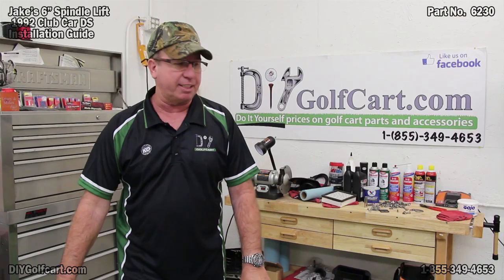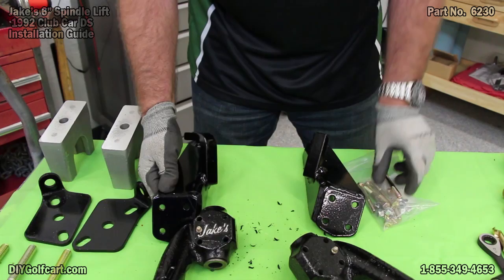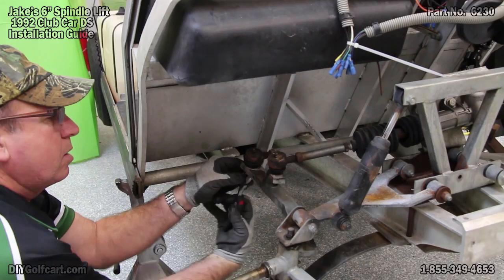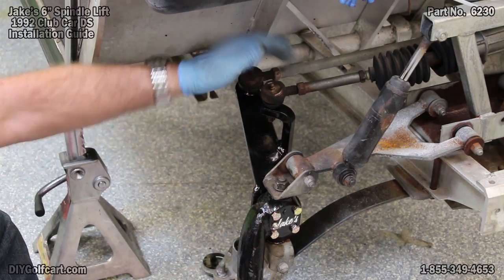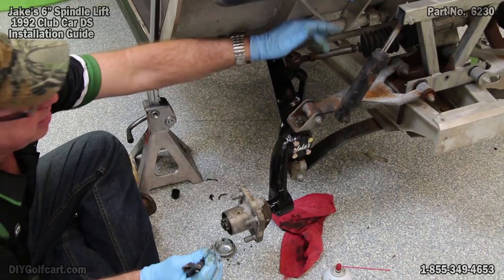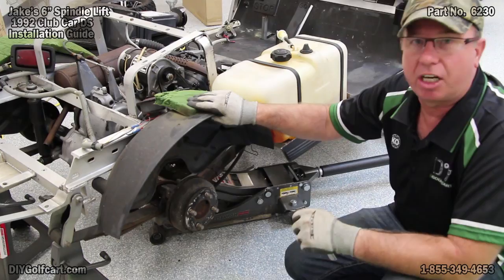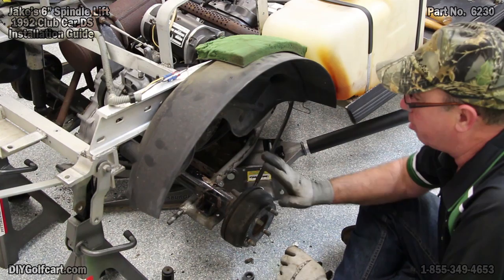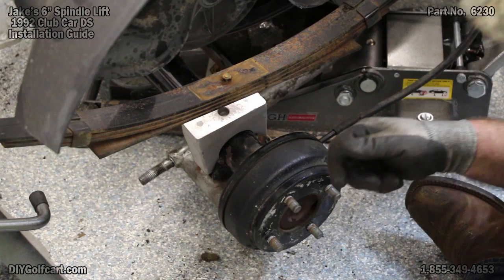Jakes Club Car DS Gas Spindle Lift | 6" Golf Cart Lift Kit | How to Install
DIY Golf Cart shows you how to install a Jakes Club Car DS 6" spindle lift on a gas golf cart. This made in the USA lift kit will drastically change the appearance of your golf cart. Once installed you will be able to fit up to 23" tires and give you a greater ground clearance than stock. Jakes spindle lifts give your cart a wider stance in front for more stability when traveling off road.